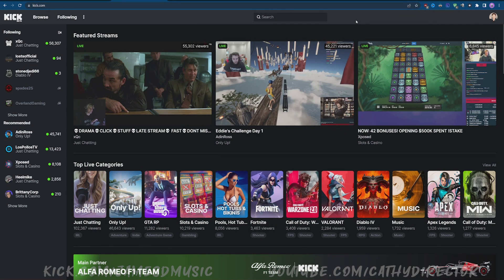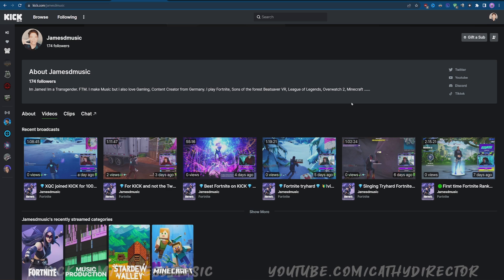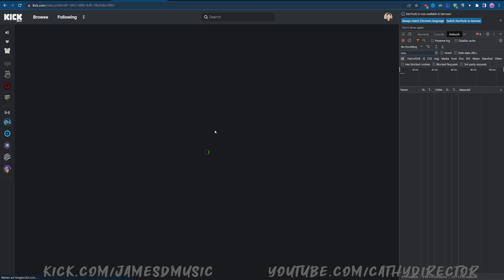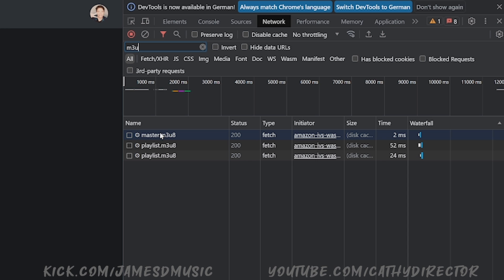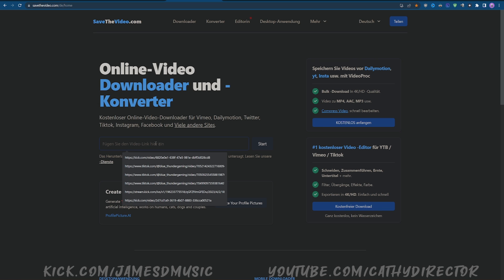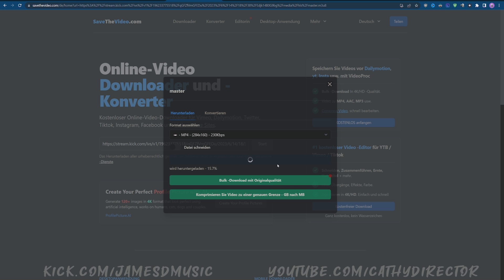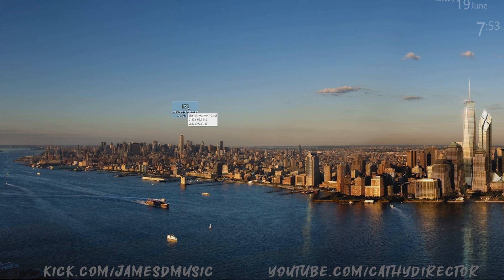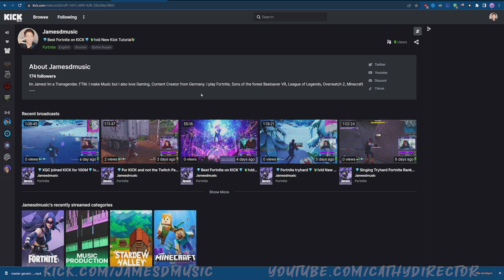How to download VODs from KICK.com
In this Tutorial i show you how to download Stream Kick.com Vods. This time another method. Another downloader.

➡ My Equipment:
» Keyboard: Razer Black Widow chroma
» Mouse: Roccat Kova
» Headset: Logitech Wireless G533
» Cameras: Lumix LX15, Go Pro Hero